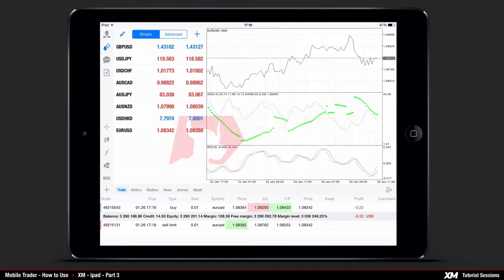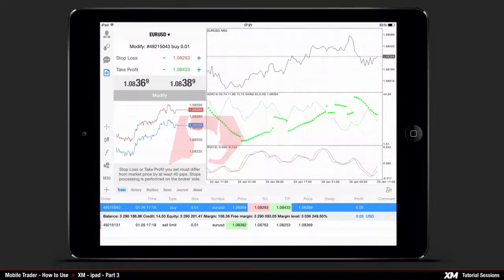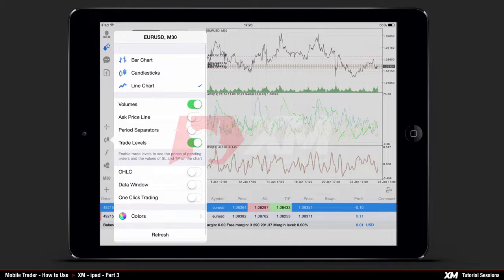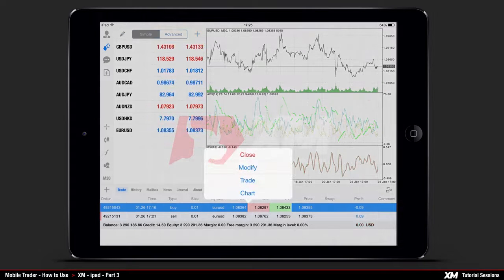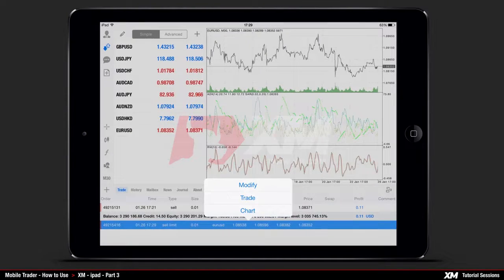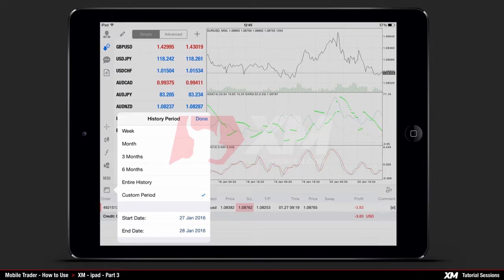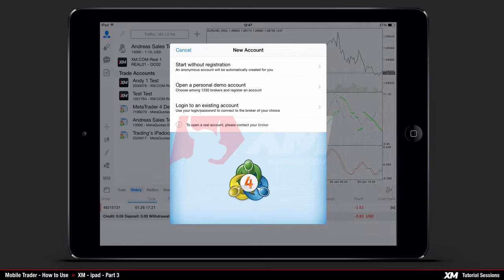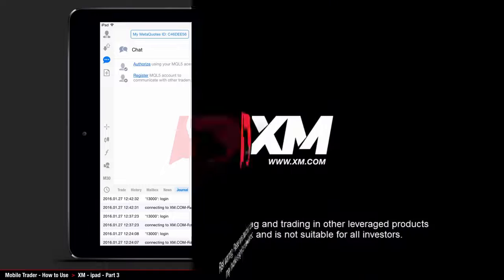MetaTrader 4 ► How to Use the MT4 iPad Application (P.3) ● XM Tutorial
iOS MT4 XM Platform: Trade Forex on your iPad !